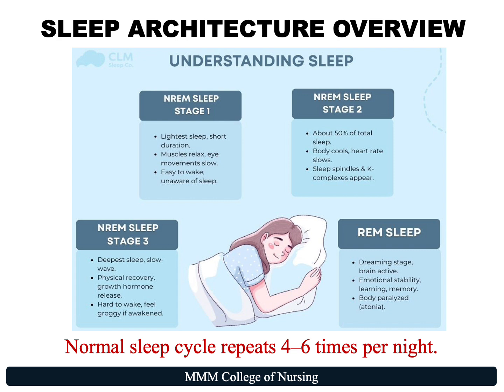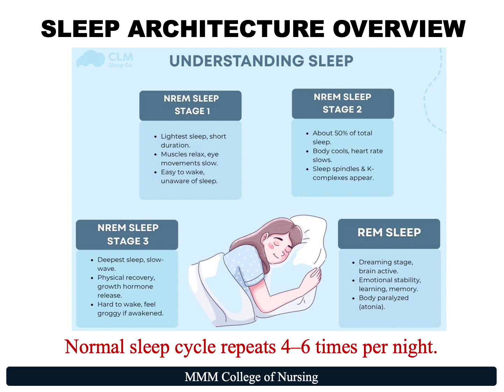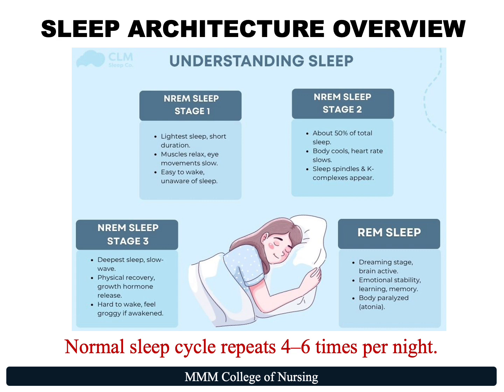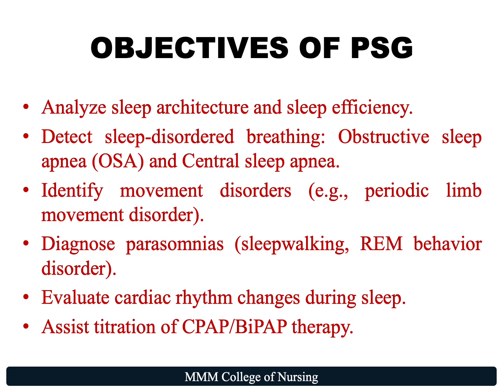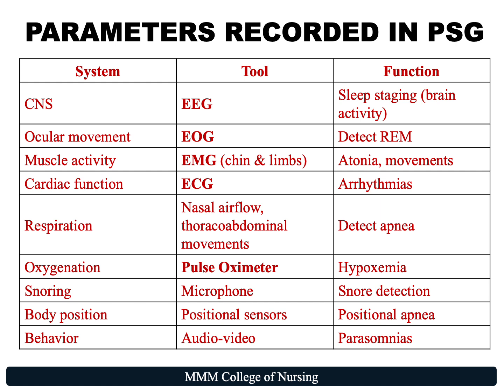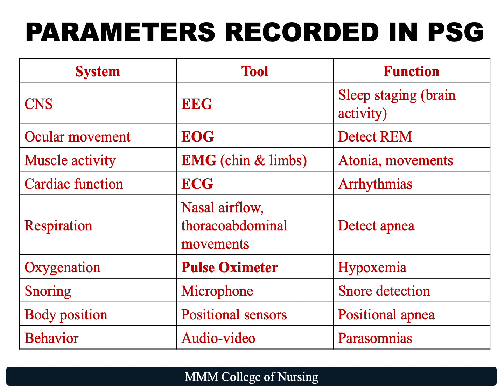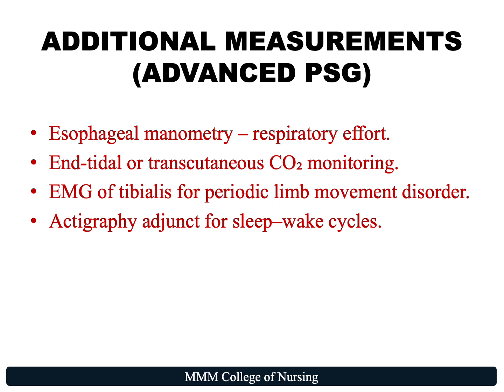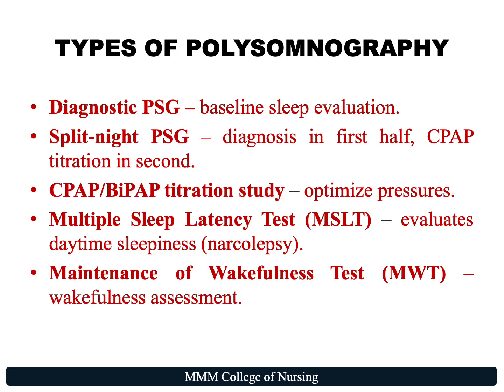POLYSOMNOGRAPHY PART -1